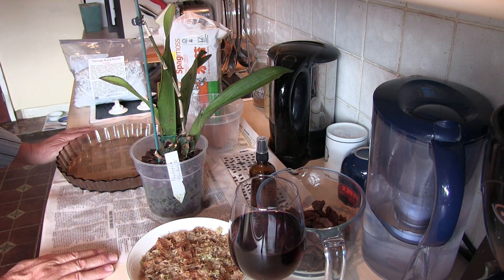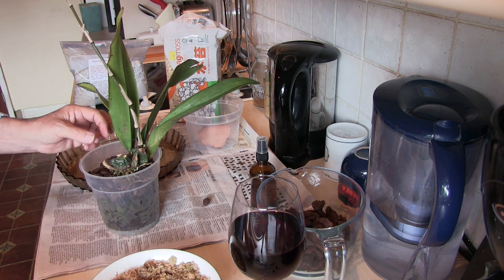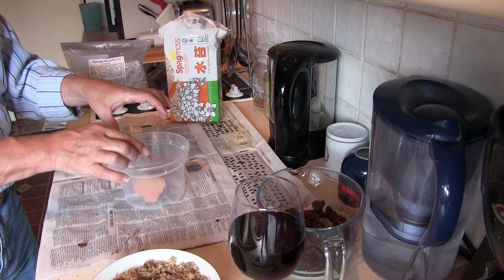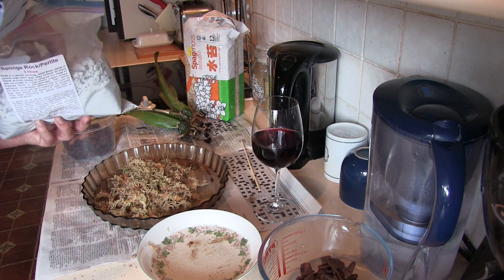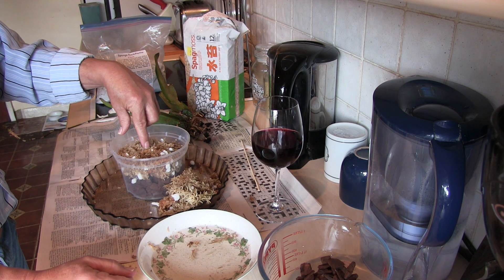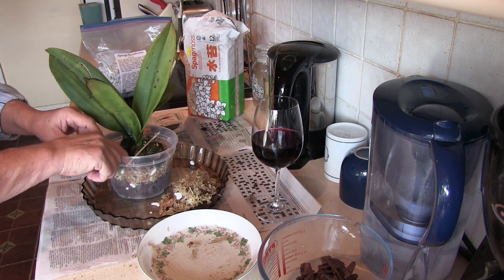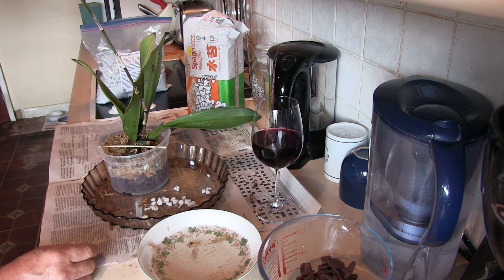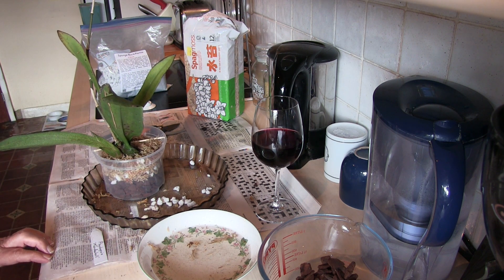Quick Orchid Repot - Sorting Out My Psychopsis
Finally got around to doing something with my failing Psychopsis. Based on what I did for the other one which seems to have worked, I've decided to repeat that potting style - but this time with a slight difference.  Although not planned, the timing may have just been right.